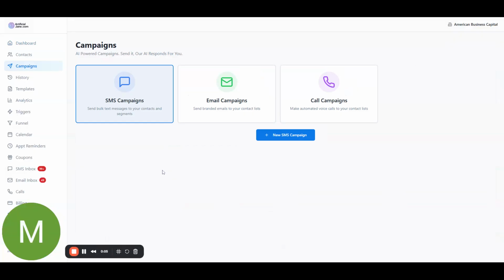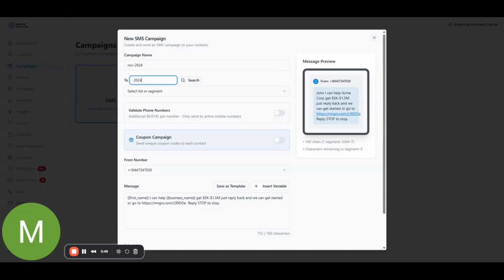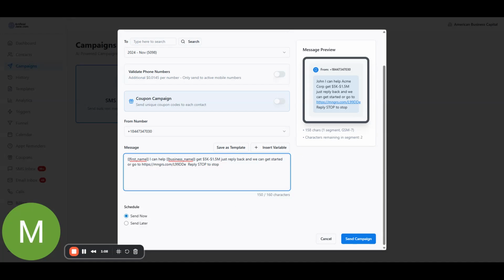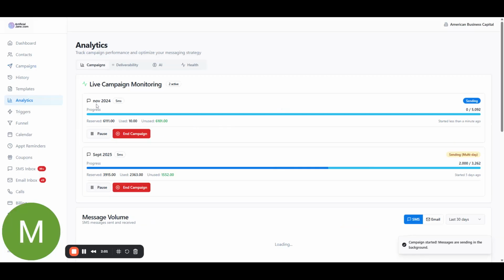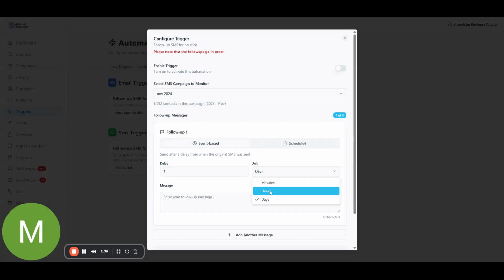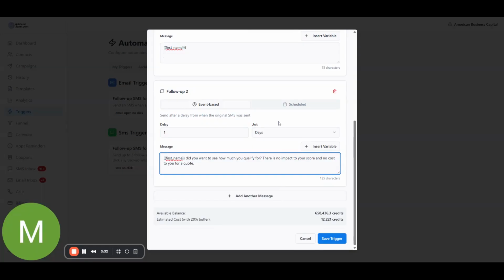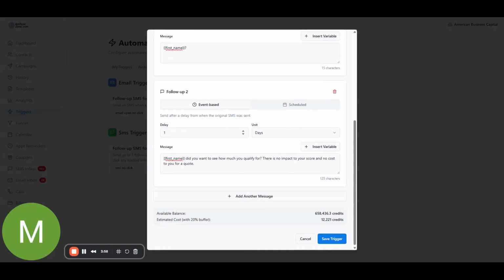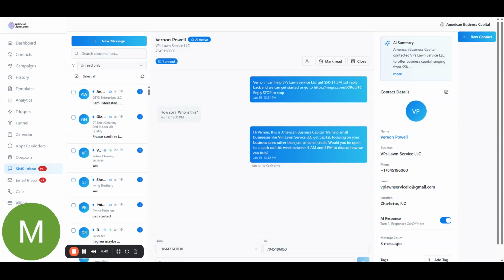Creating an Effective SMS Campaign with Follow Up Triggers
Instruct our AI to send follow up messages for you, engaging contacts more increasing overall response metrics.